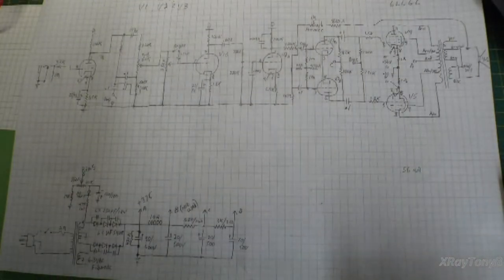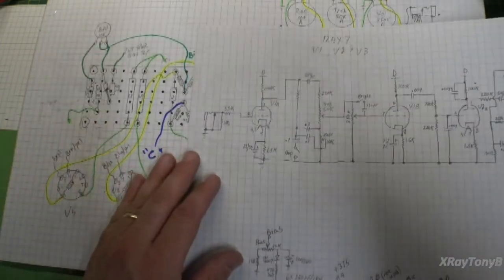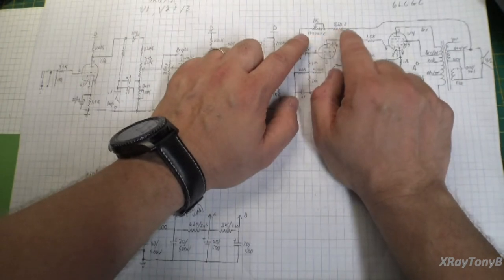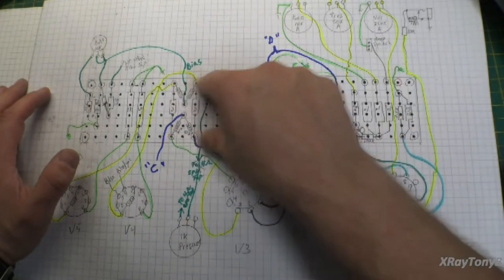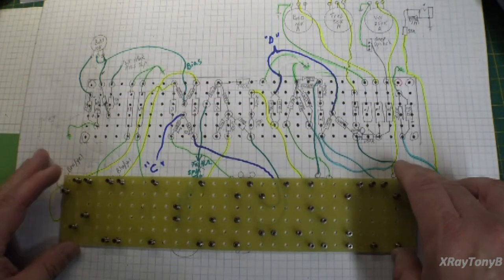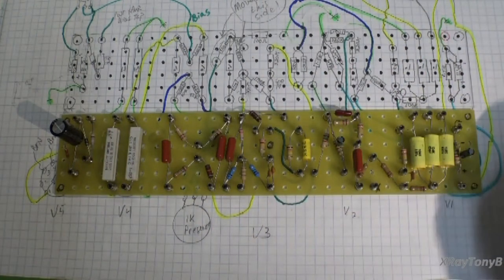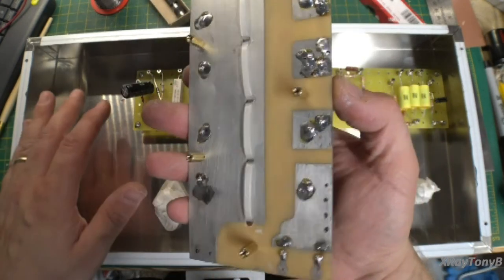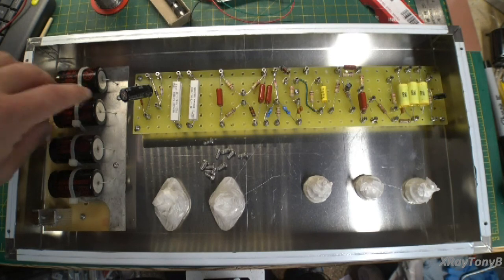Building a Bass Guitar Amplifier - Part 2 - Circuit design and layout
In part 2, we get the circuit laid out and assembled.  In this project, I'm using traditional "turret board".  I've never used this type of circuit board before, so this should be interesting!